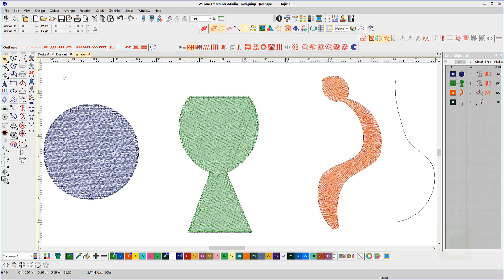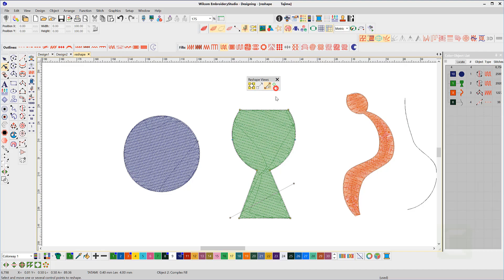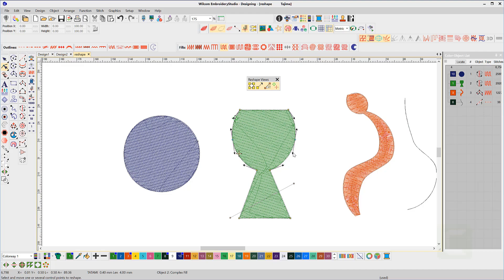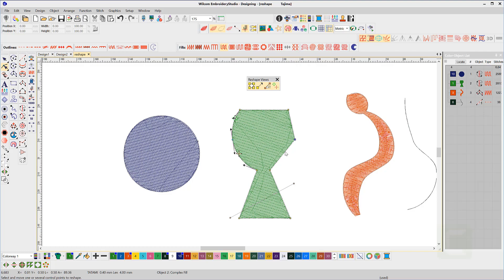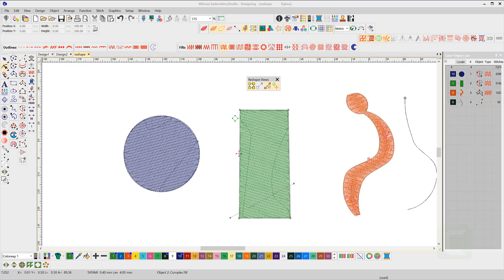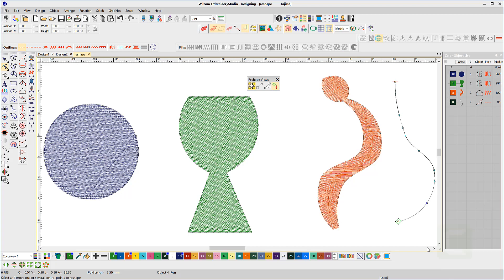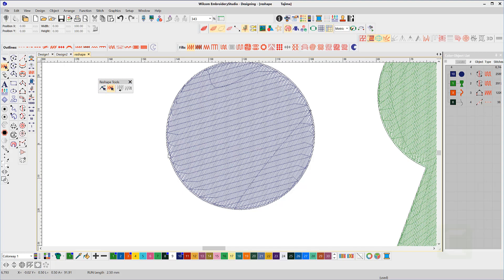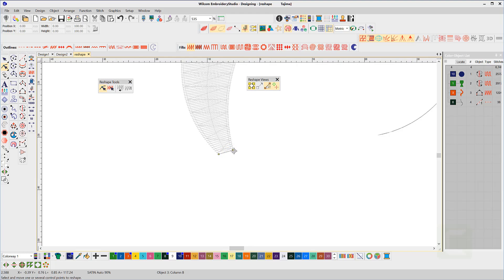How to reshape embroidery objects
Embroidery Objects often need to be reshaped to allow for fabric movement when stitched or simply to improve the shape of an object.